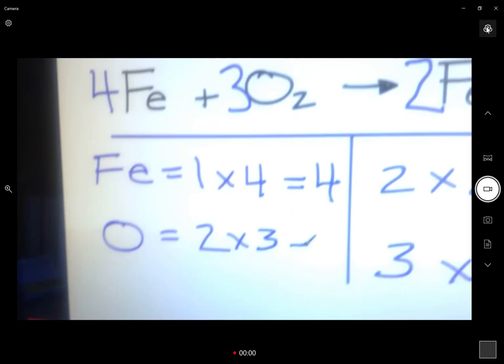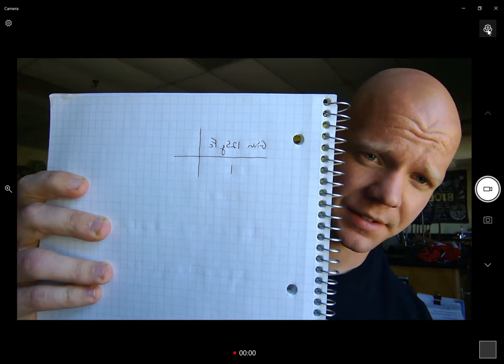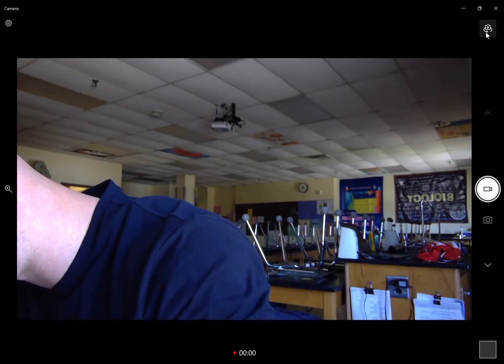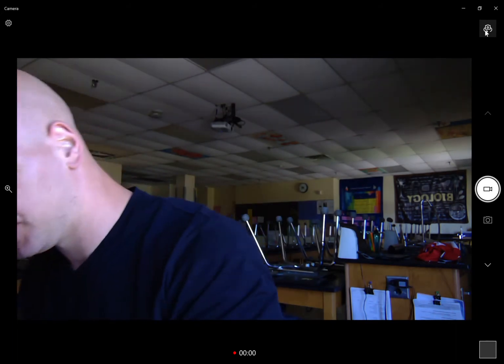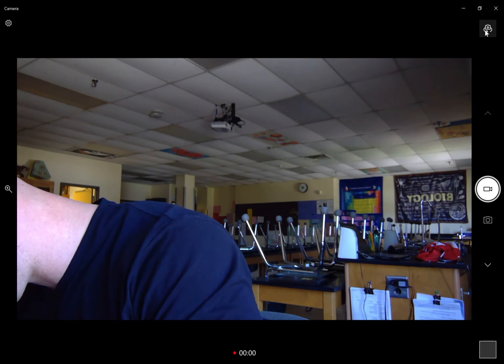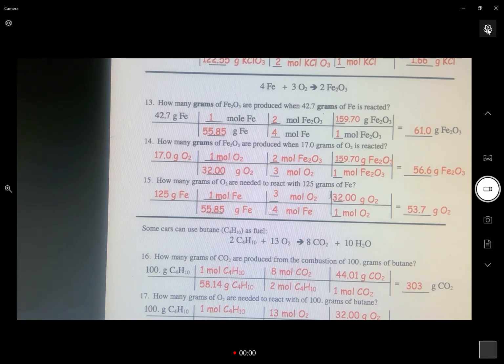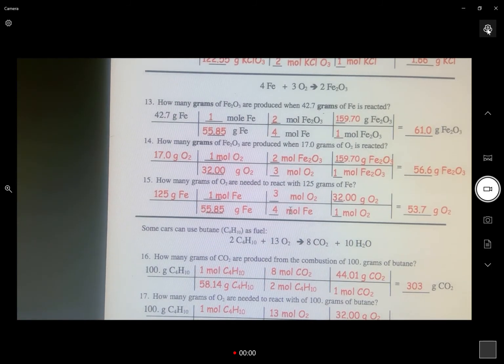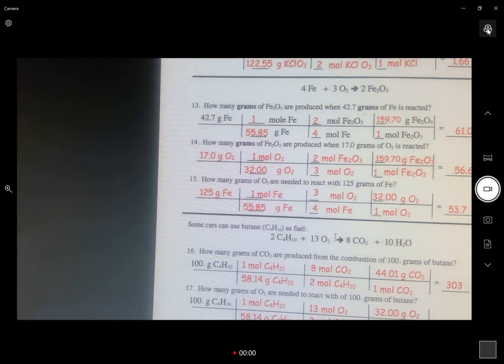Last problem for the week